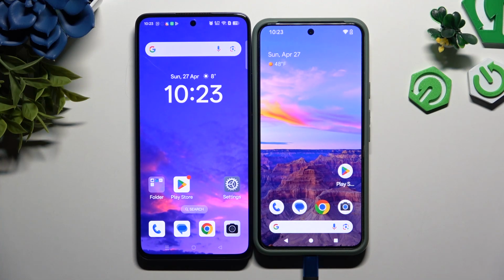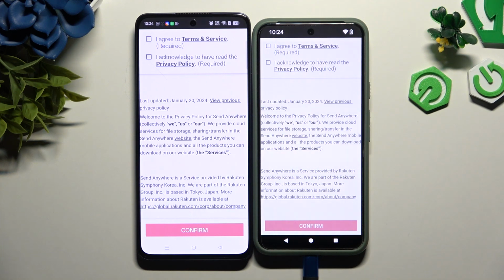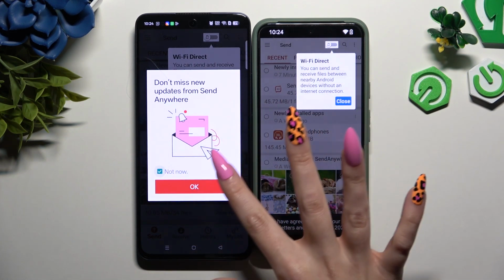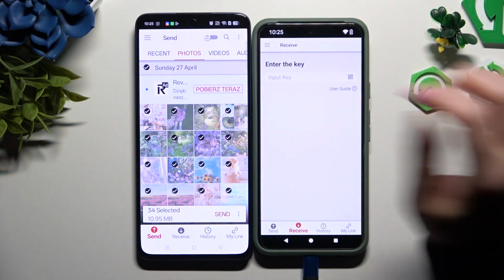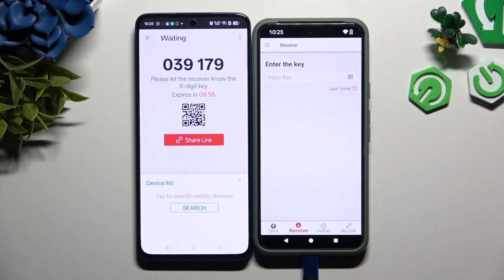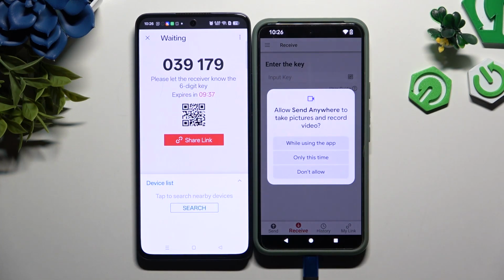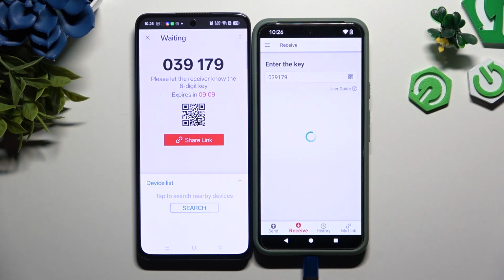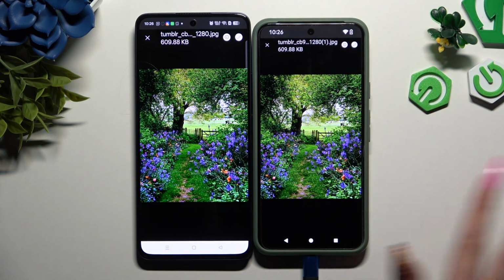OPPO Reno13 FS 5G – How to Transfer Files to Android Device Using Send Anywhere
Transferring files from your OPPO Reno13 FS 5G to another Android device is quick and easy with the Send Anywhere app. In this video, we walk you through each step, from installing the app on both devices to selecting files, granting permissions, and choosing your preferred transfer method. Whether you want to send photos, contacts, or documents, you’ll learn how to use QR codes or input keys for a smooth and secure file transfer. Follow along to move your data between OPPO Reno13 FS 5G and any Android phone without hassle.

How to transfer files from OPPO Reno13 FS 5G to an Android device using Send Anywhere?
How to send photos and contacts from OPPO Reno13 FS 5G to another Android phone?
Where to find the Send Anywhere app for OPPO Reno13 FS 5G file transfer?

0:00 Introduction
0:08 Install and open Send Anywhere on both devices
0:18 App setup and permissions
0:41 Selecting files to send on OPPO Reno13 FS 5G
1:08 Choosing send and receive options
1:54 Using QR code or input key for connection
2:24 Waiting for file transfer
2:48 Transfer complete and closing